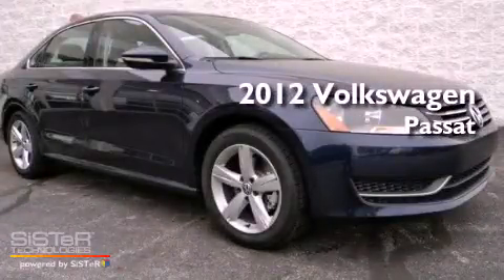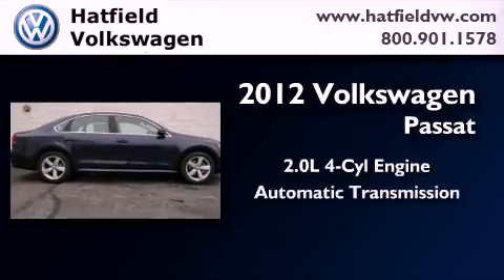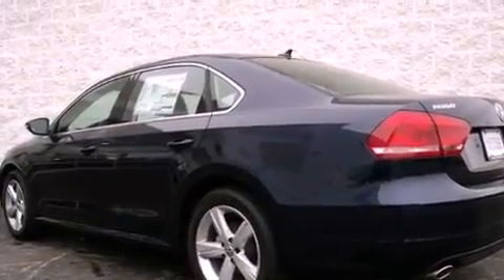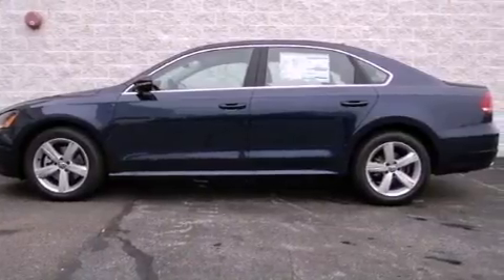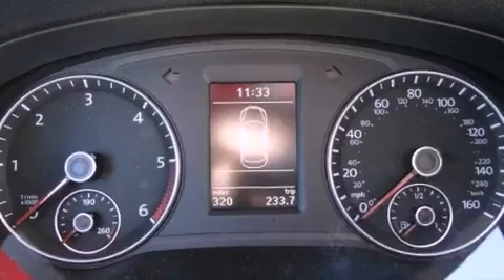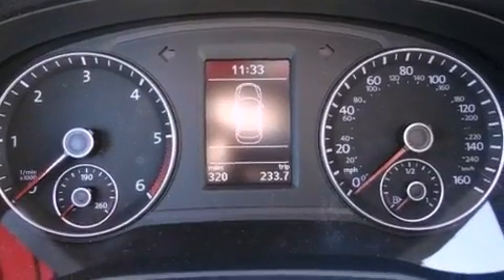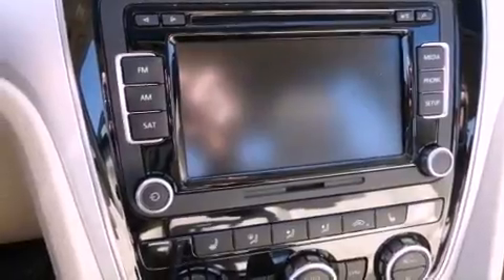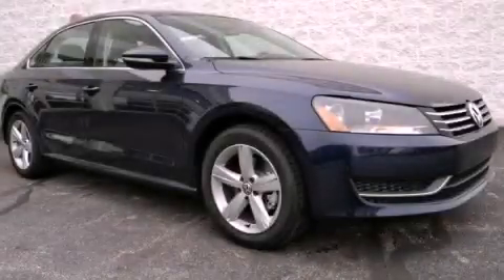2012 Volkswagen Passat Columbus OH 43228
Year : 2012
 Make : Volkswagen
 Model : Passat
 Engine : 2.0L I-4 cyl
 Trans . : 6-Speed Auto-Shift
 Exterior : Night Blue
 Miles : 10
 Interior : Beige

 2012 Volkswagen Passat Columbus OH